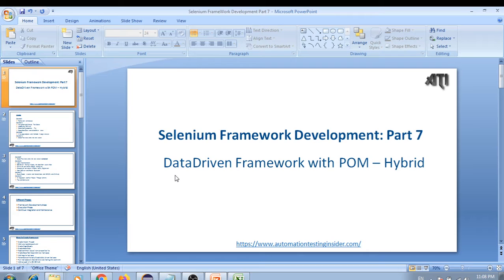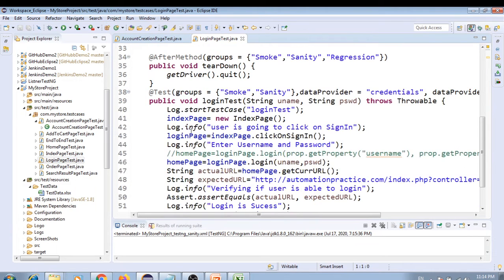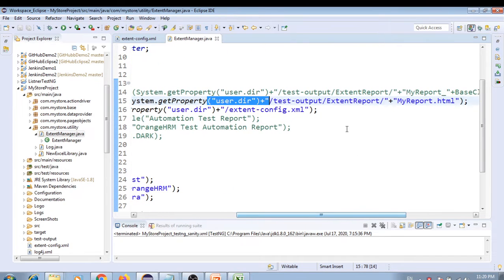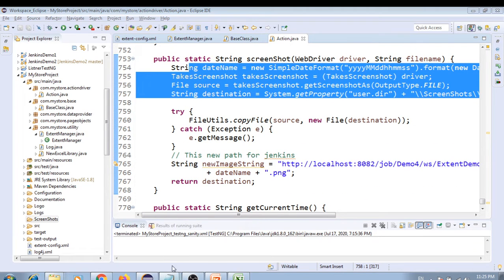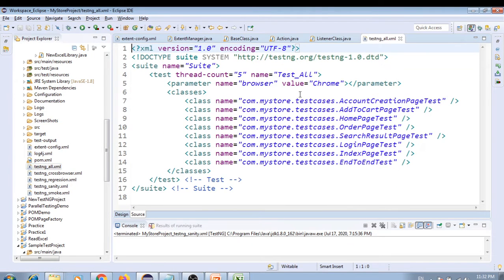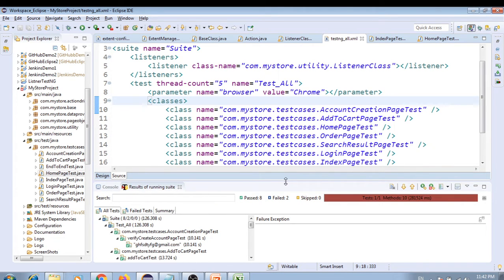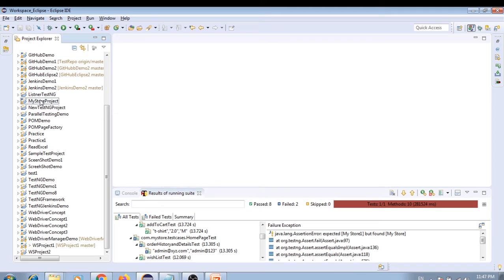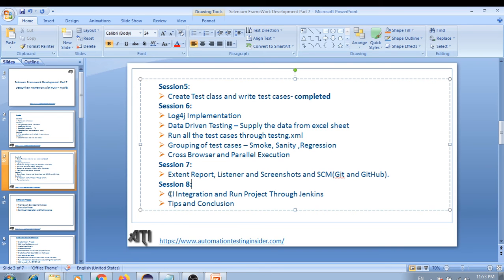Selenium Framework Development Part7 |Extent Report| ScreenShot | Failed Case |Push code into GitHub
--Implement Extent Report in Framework
--ScreenShot for failed Case
--Attache screenshot for failed case and
--Push code into GitHub